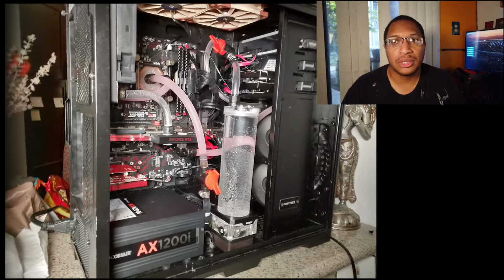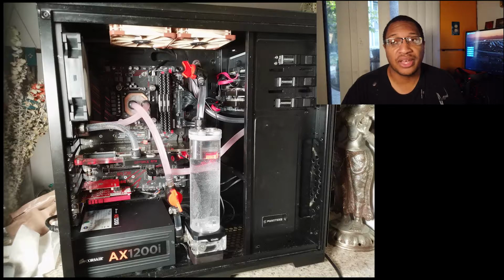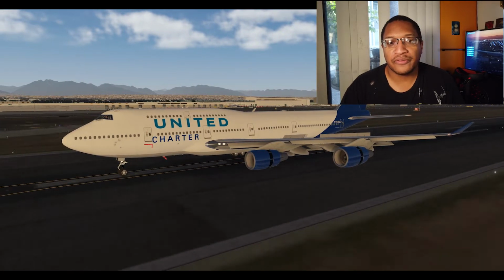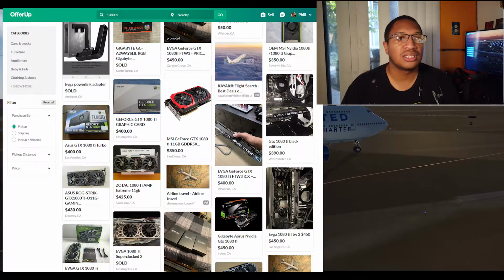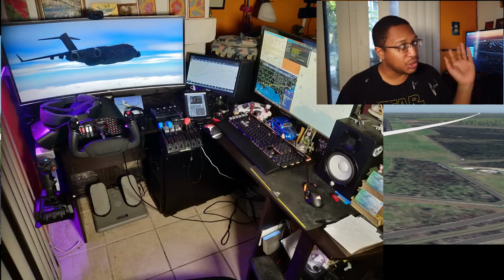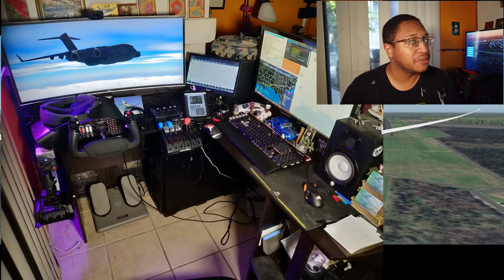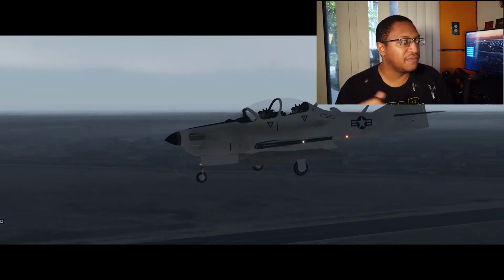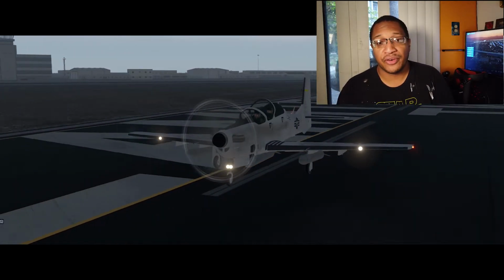My thoughts on 2020 Xplane hardware recommendations.